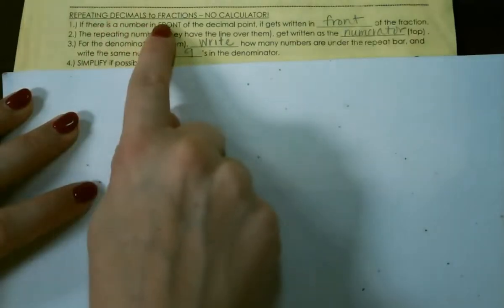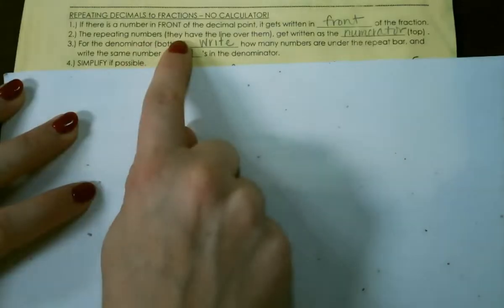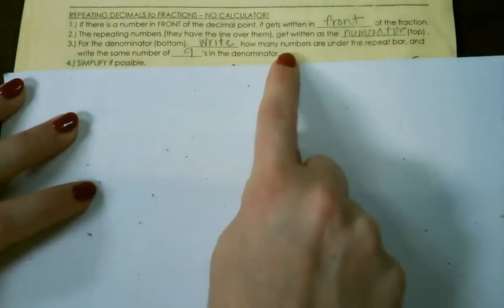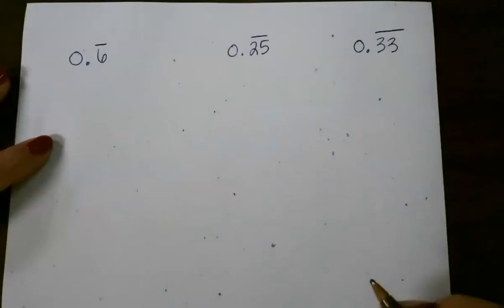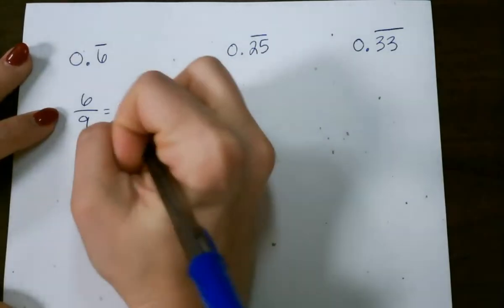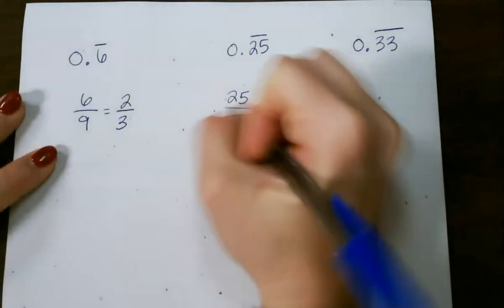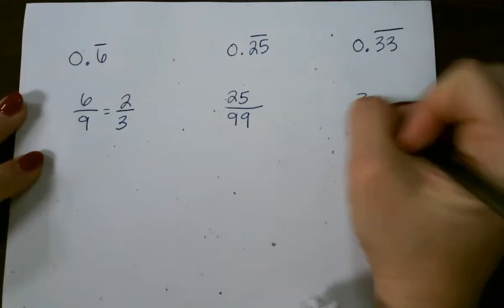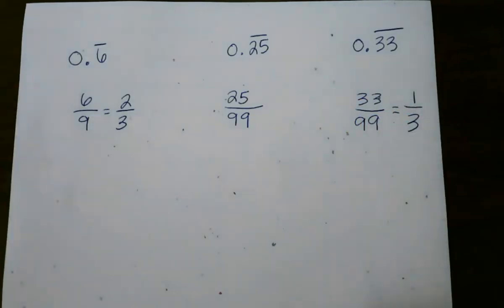Repeating Decimals as Fractions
Learn how to convert a repeating decimal loke .333 into a fraction.
If there is a number in front of the decimal point it is written in front of the fraction.
Repeating numbers get written as the numerator
For the denominator write how many numbers are under the repeat bar and with the same number of 9's in the denominator.